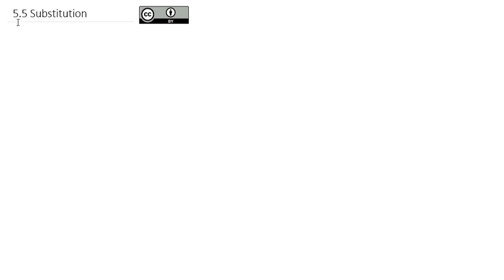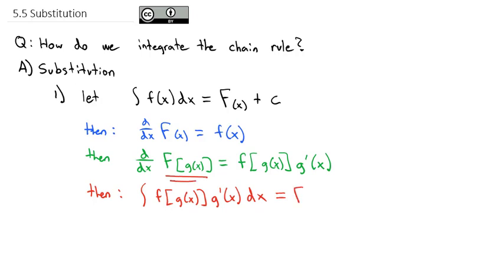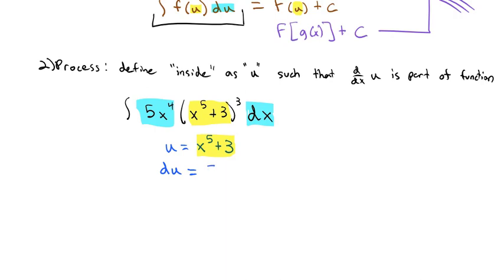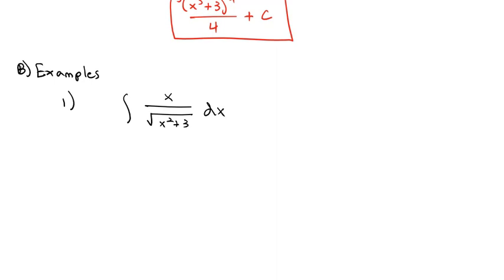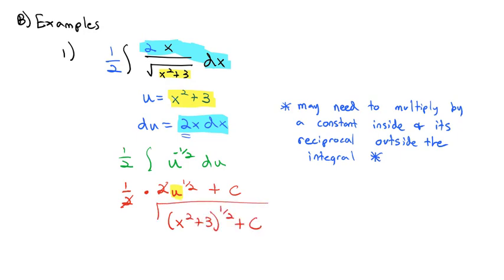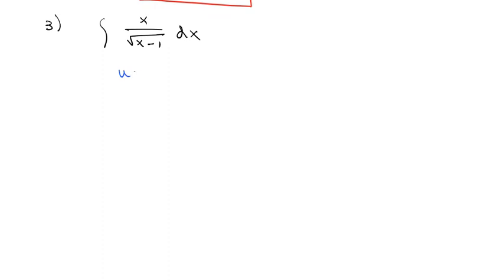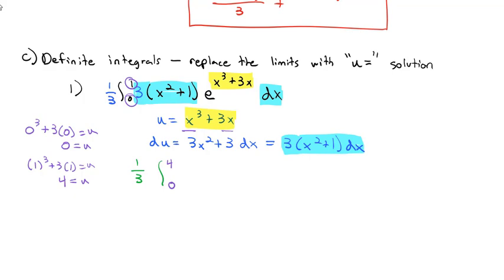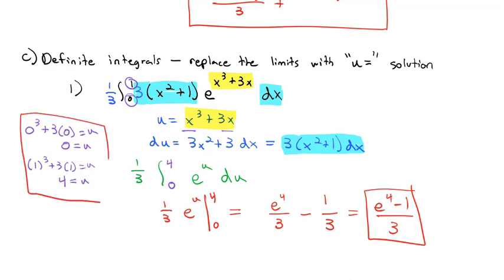5.5 Substitution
Using u substitution, simplify an integral by doing the chain rule in reverse!